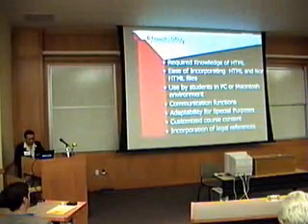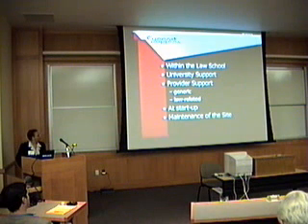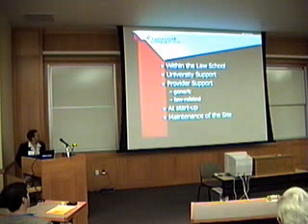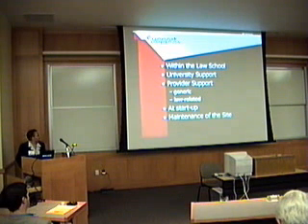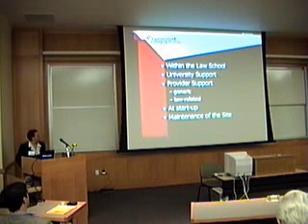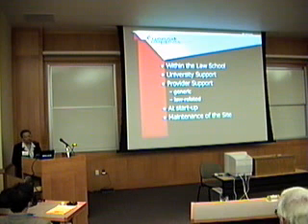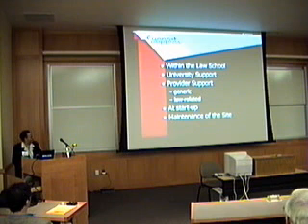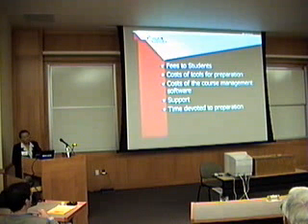COMPARING WEB COURSE DELIVERY SYSTEMS (Part 1)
From the 1999 CALI Conference for Law School Computing

The panelists will discuss features and functions available in a variety of web course delivery systems (including TWEN, Web-Course-in-a-Box, WebCT, Blackbox and others) and will compare features, discuss pros and cons of adopting a particular system.

Anna Williams Shavers
Professor of Law
University of Nebraska School of Law

Deb Quentel
Director of Curriculum Development/General Counsel
CALI

Dr. Dan Hunter
Senior Lecturer
University of Melbourne Law School